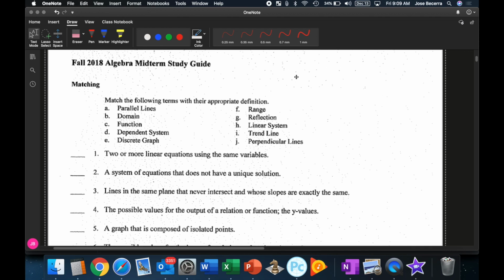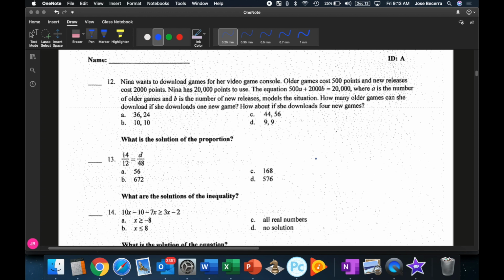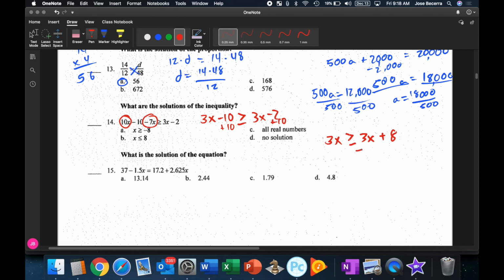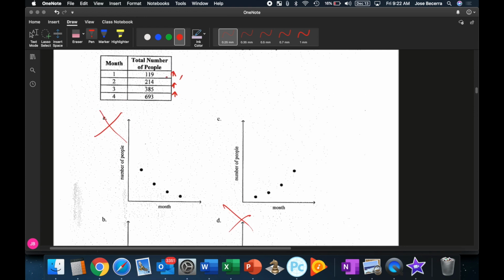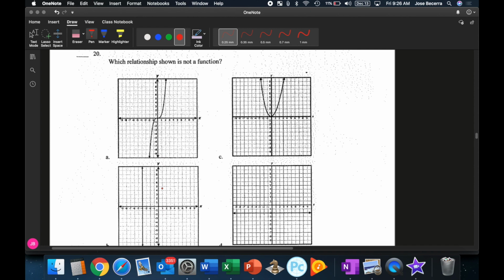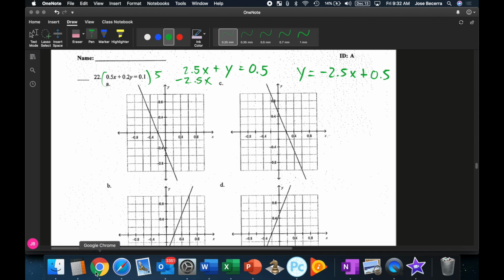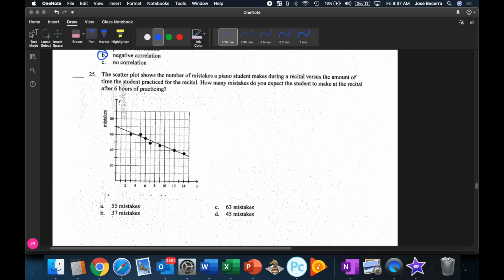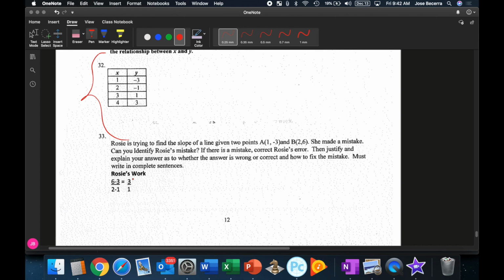Algebra 1 Midterm Review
The Mr. Becerra shows you how to answer the multiple choice section of the midterm. Good luck on your semester exams!!